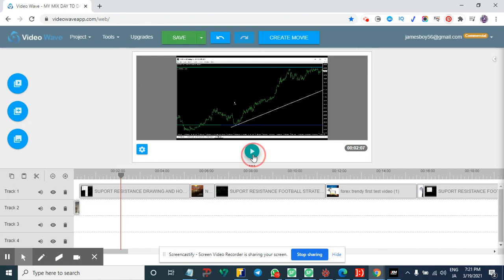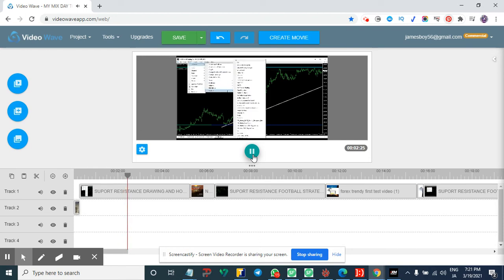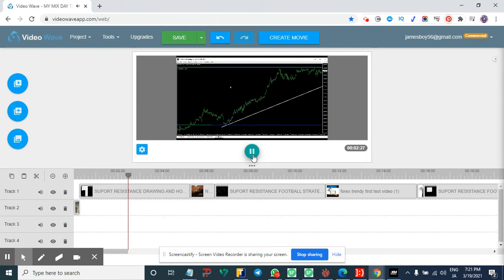SUPORT RESISTANCE 200 MOVES $2000 A WEEK